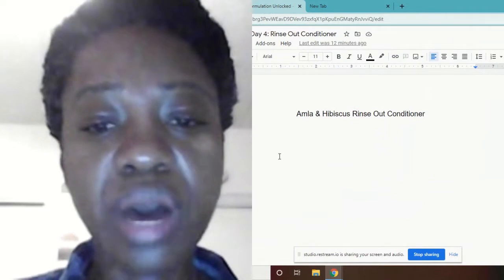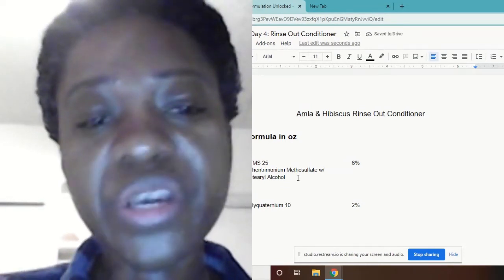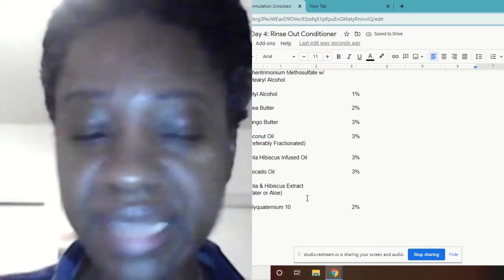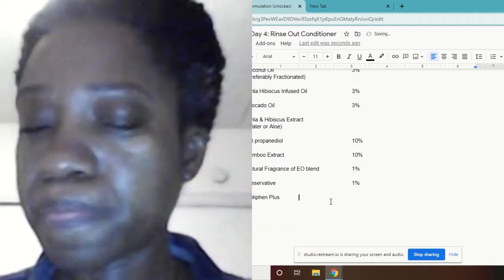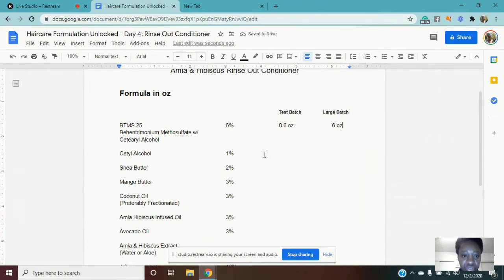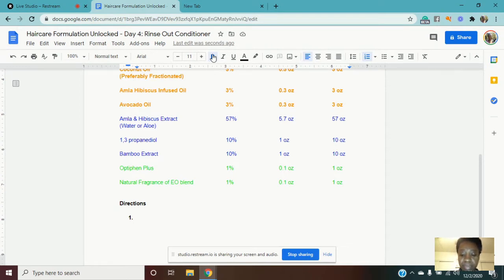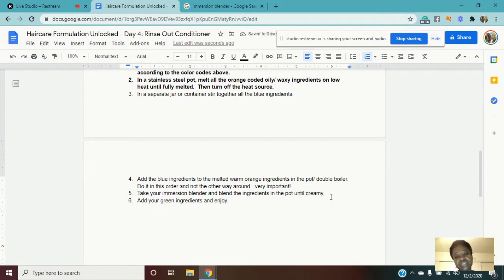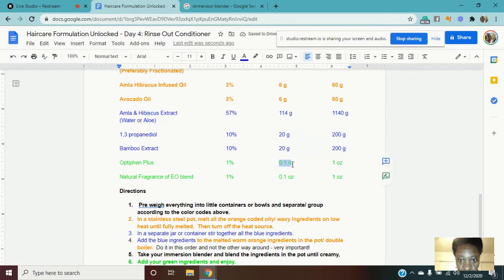Haircare Formulation Unlocked Day 4 - Rinse Out Conditioner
Let's continue forward with our haircare line and use our amla and hibiscus extracts to make a rinse out conditioner.  Full formulation from scratch, constructed line by line.